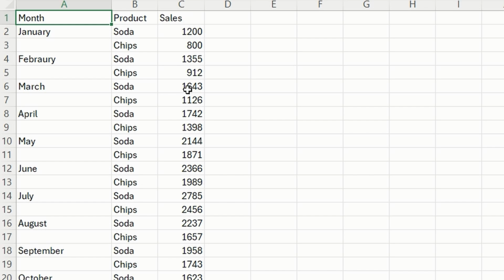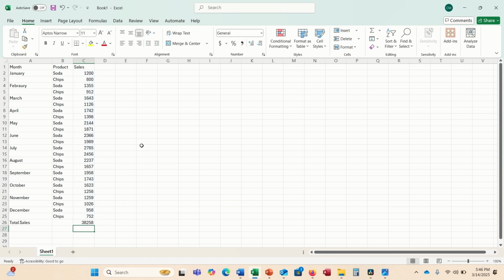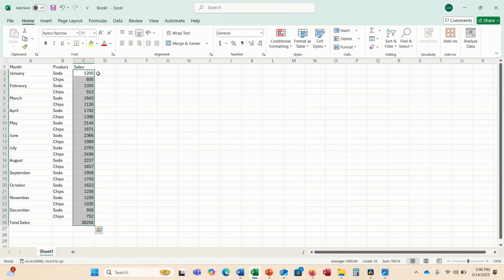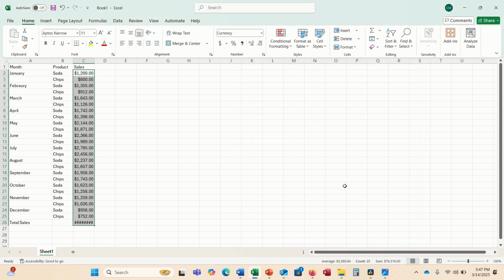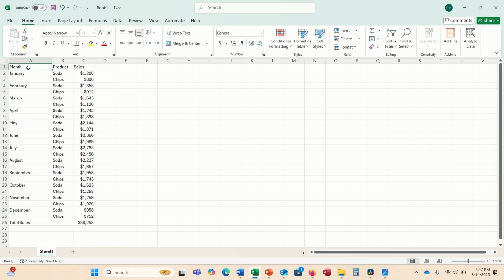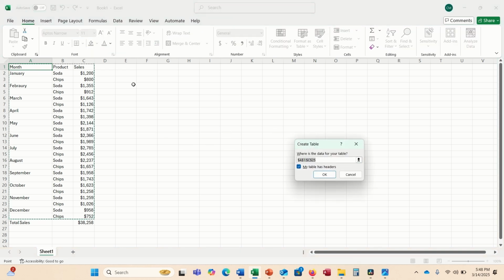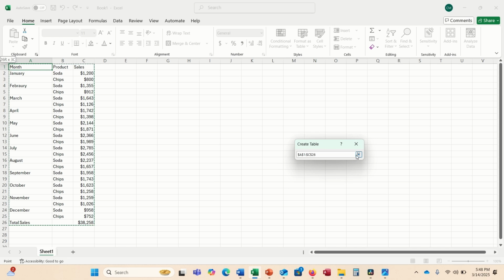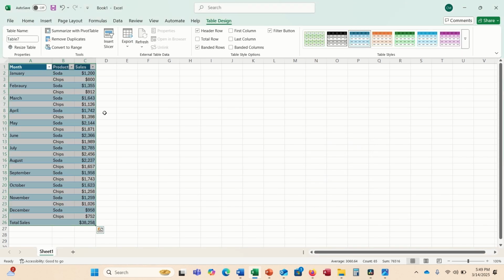Excel Tips- FAST Table Creation Like a Pro!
Learn how to create Excel tables quickly and efficiently like a pro! In this tutorial, I'll show you the best practices and shortcuts to create Excel tables in no time. Whether you're a beginner or an advanced user, you'll discover new techniques to improve your productivity and workflow. From setting up tables to formatting and styling, we'll cover it all. By the end of this video, you'll be able to create Excel tables like a pro and take your data analysis to the next level. So, what are you waiting for? Watch now and start creating Excel tables like a pro!